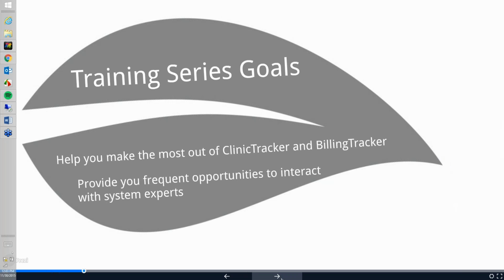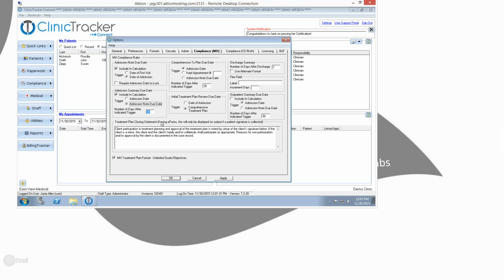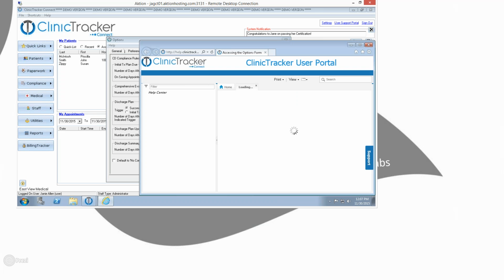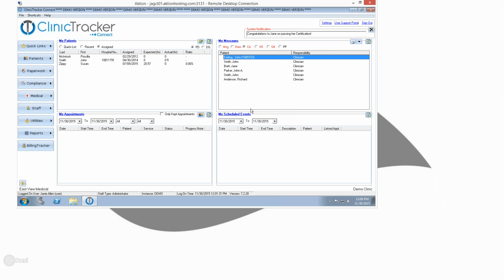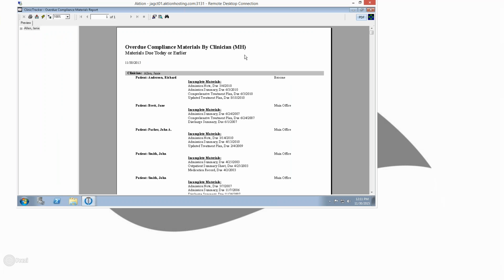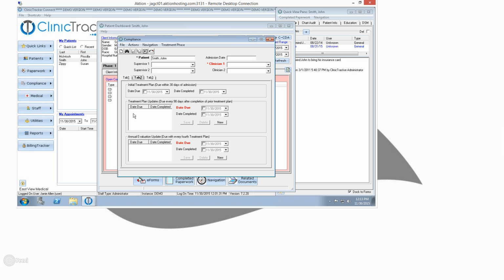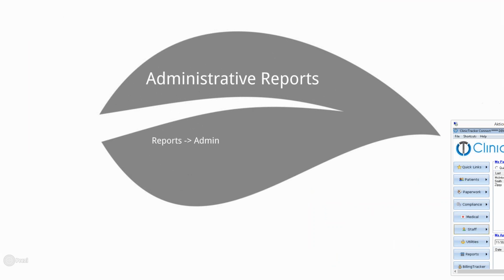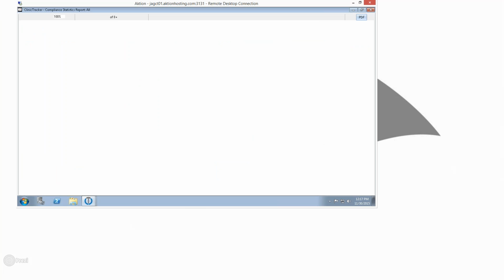ClinicTracker EHR: Compliance Tracking - 11/30/2016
Join us for an overview of configuring your compliance requirements including: Setting compliance rules and Compliance.

ClinicTracker: Robust, Future-Proof Mental Health & Substance Abuse EHR